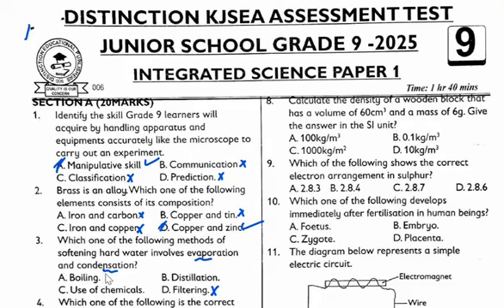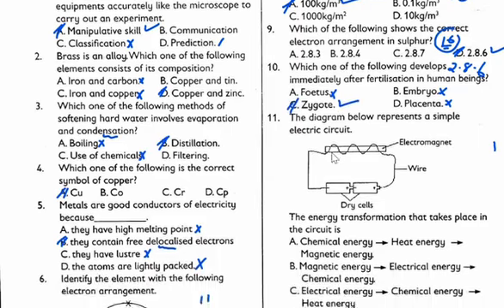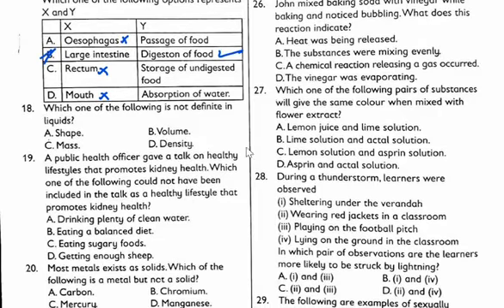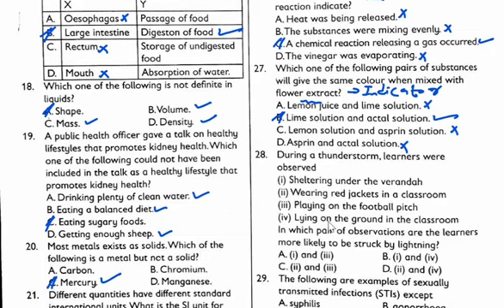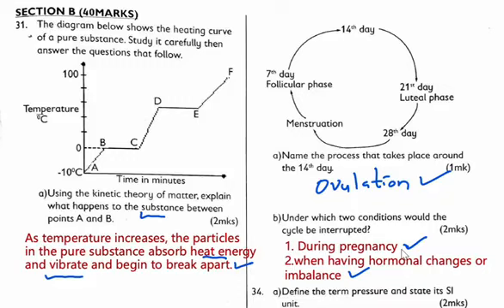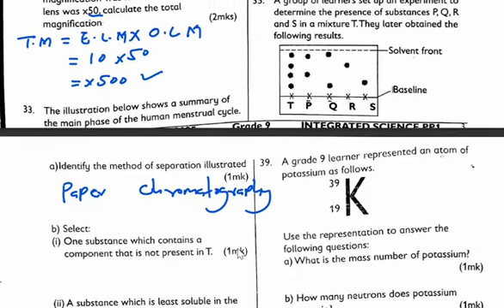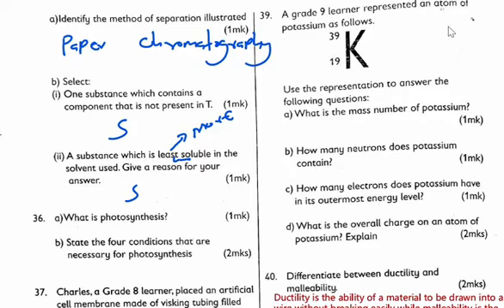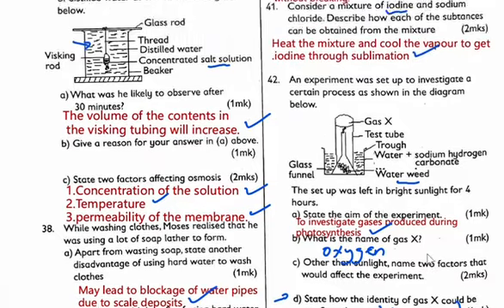Grade nine Balozi Junior academy revision paper integreted science